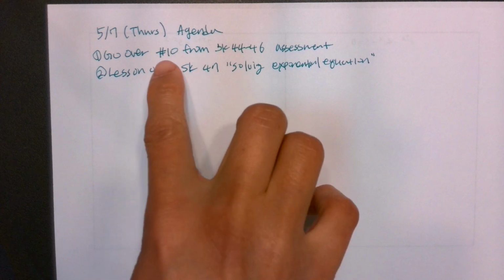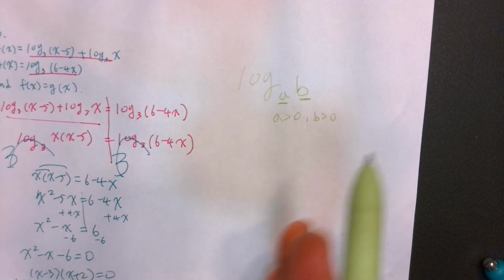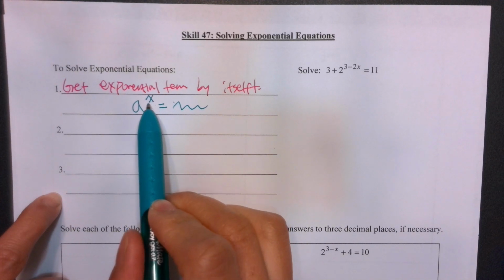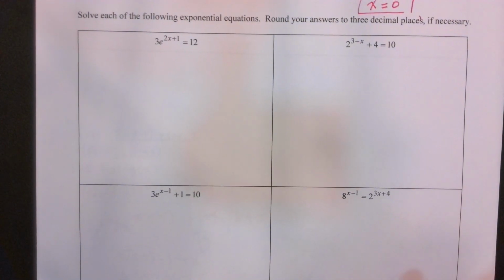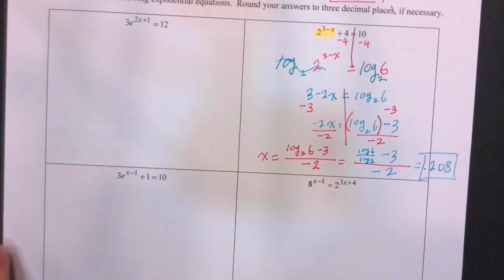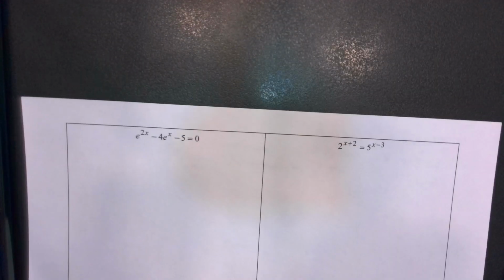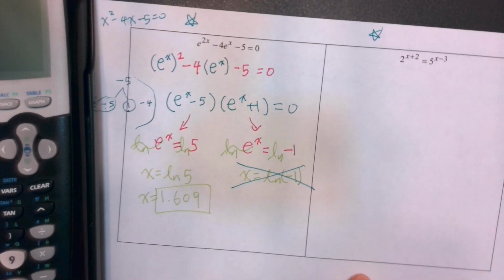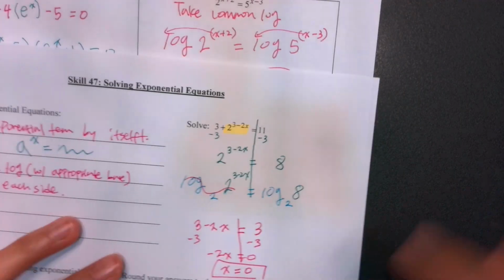Pre AP Pre Calculus Extended e-learning: skill 47 Solving exponential equation